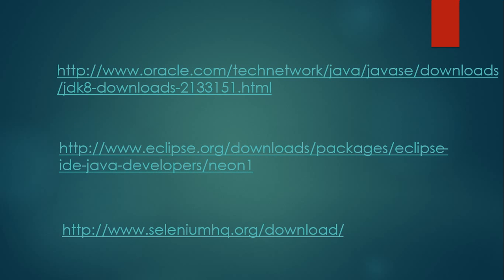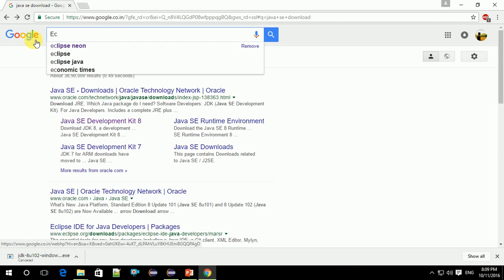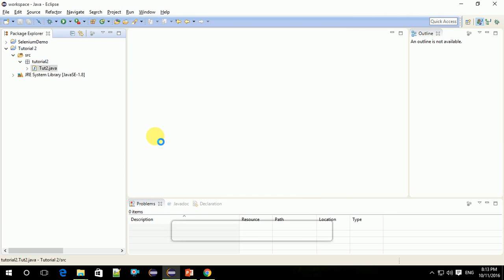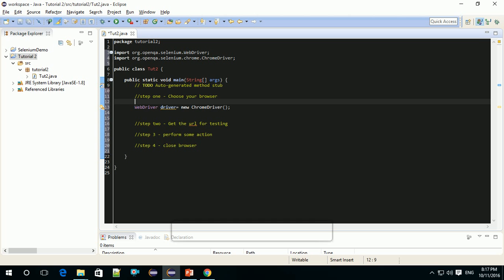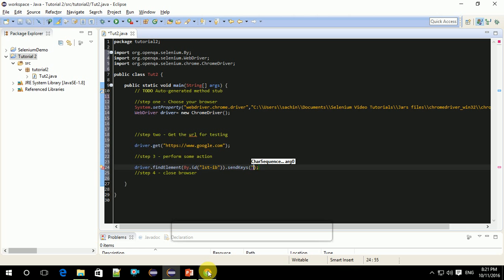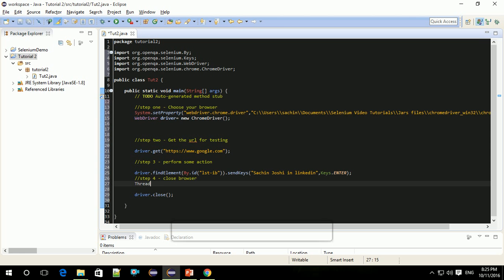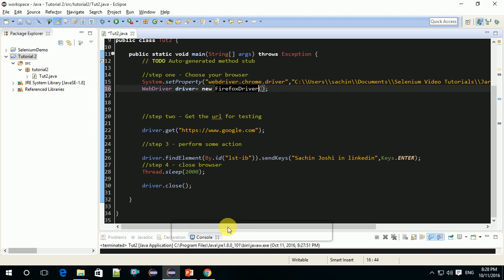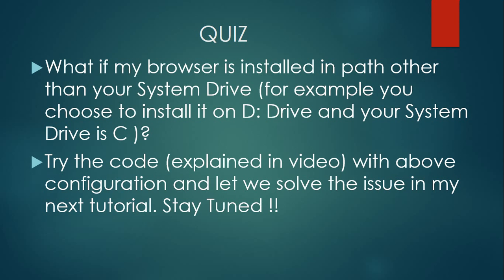Tutorial 2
Starting with selenium and Java Basic walkthrough